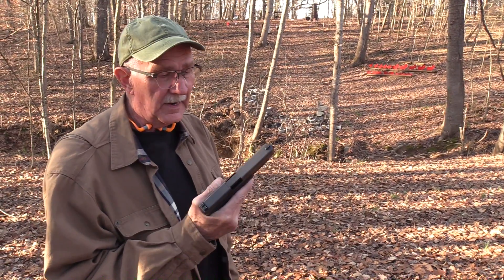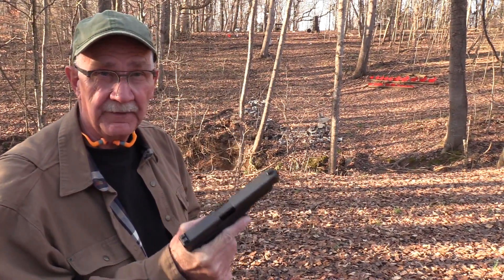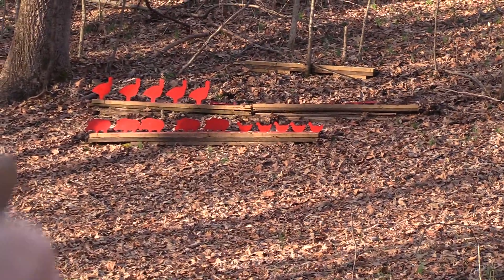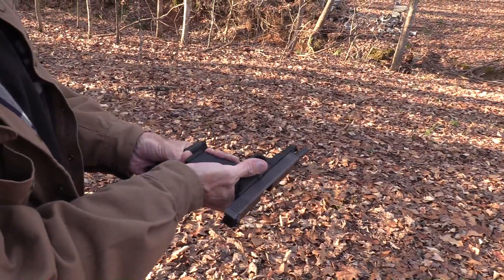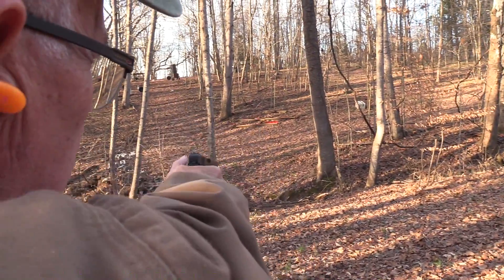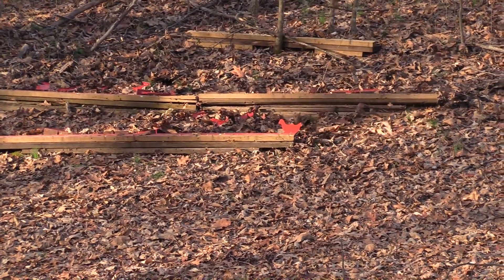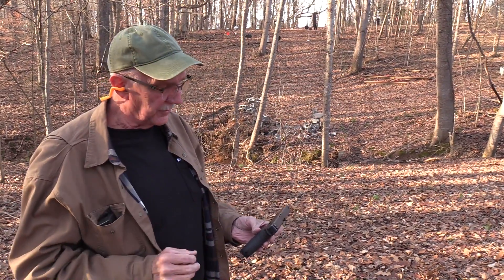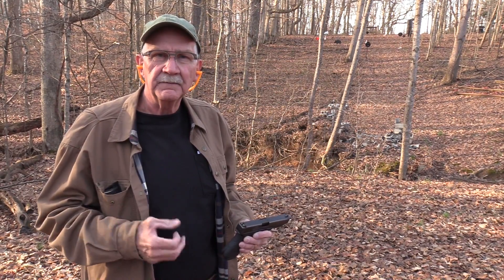Glock 41 Small Game Hunt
Working out on the "Small Game" range with a .45 caliber Glock!